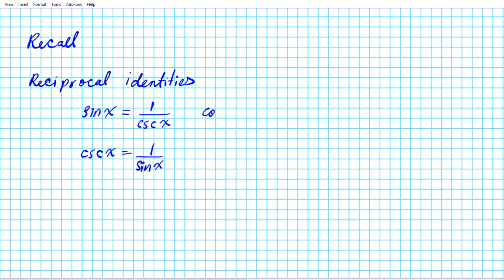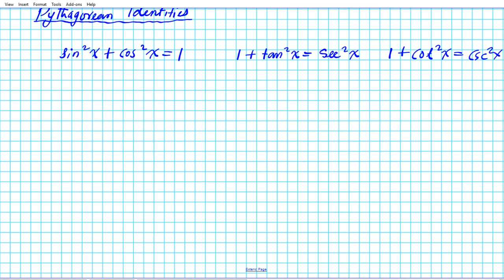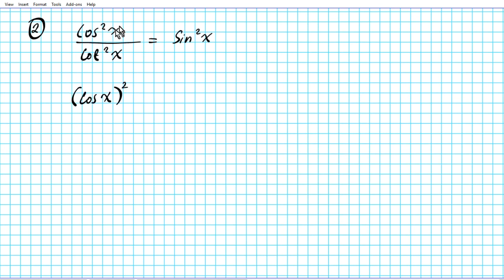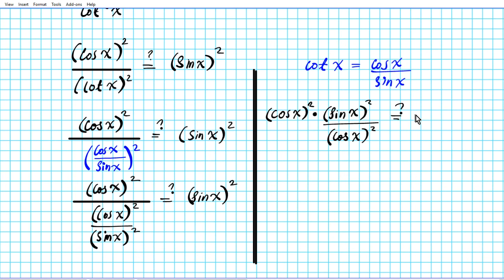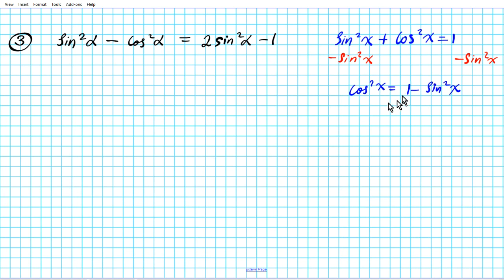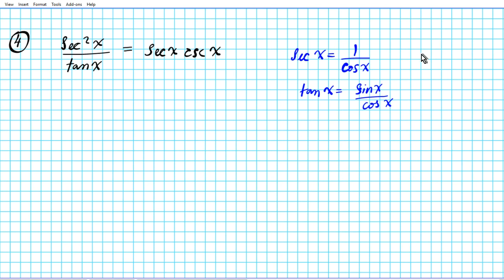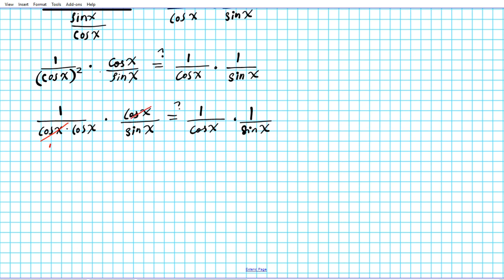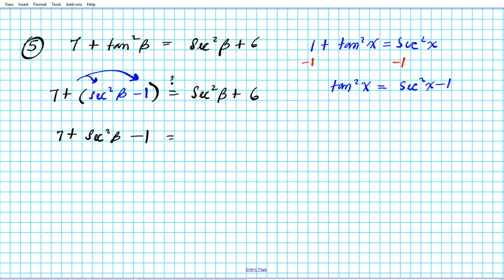How to Verify Trigonometric Identities Precalculus 5.2a Limits